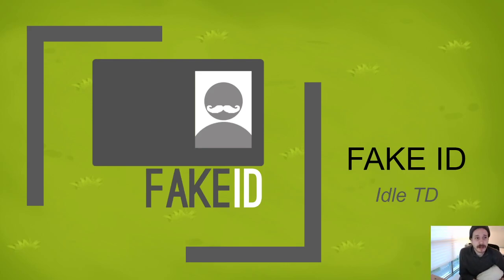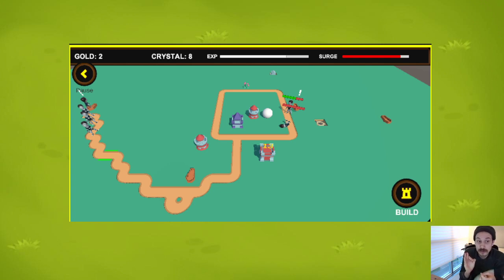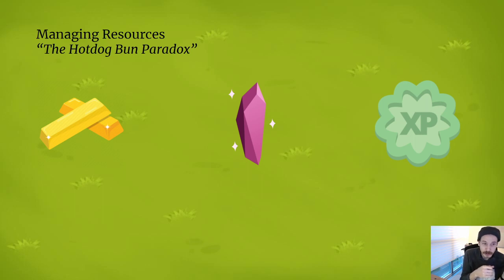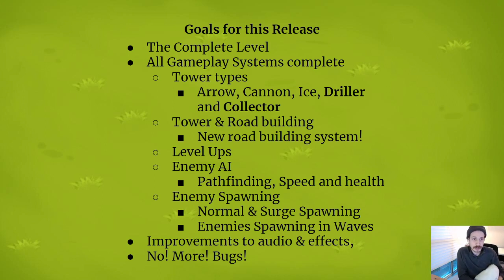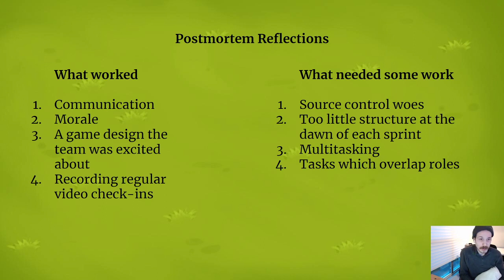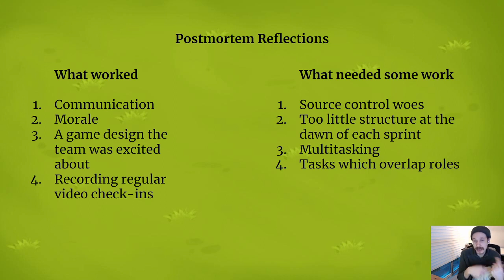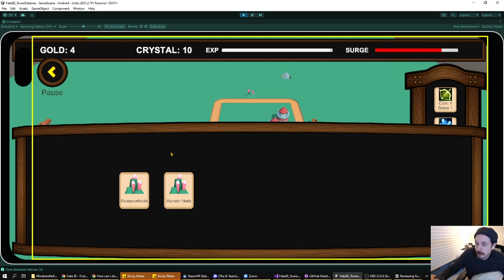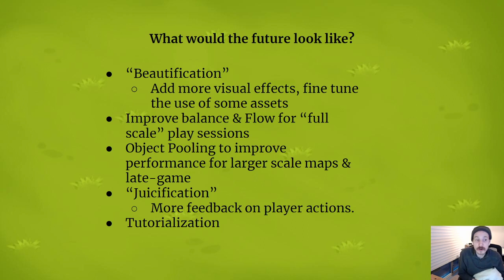Mobile Games - Team FAKE ID - Idle TD - Final Presentation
Team FakeID is
Sam Pollock
Morgan Ethier
Lucas Dunster
Erik Enos
Robert Wymer